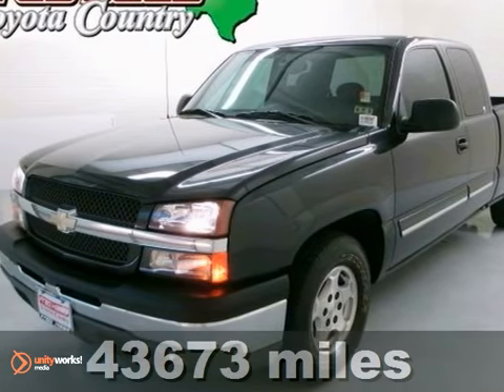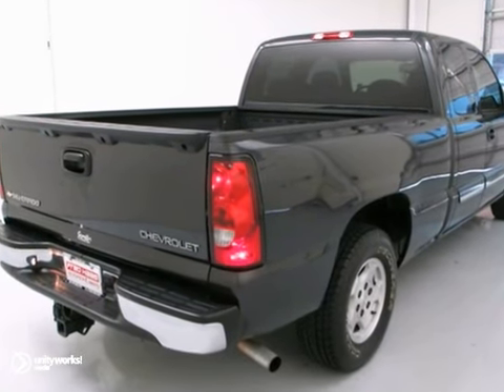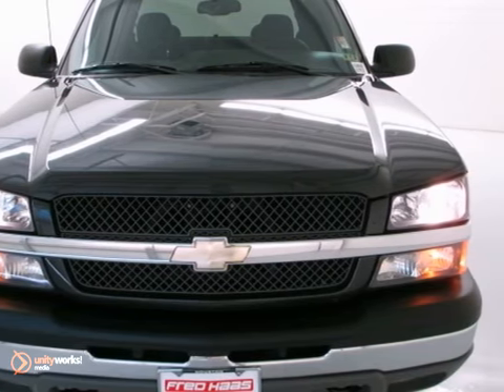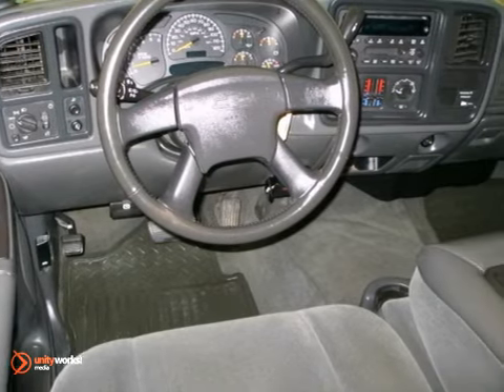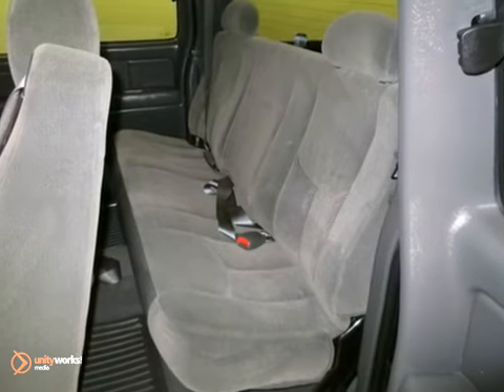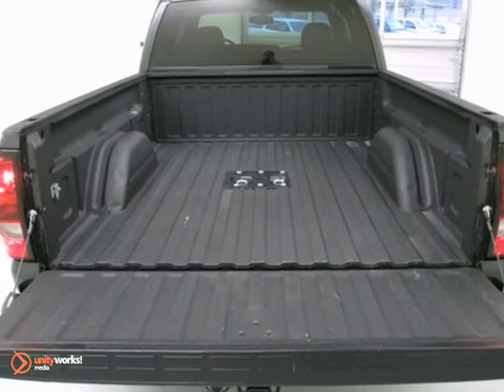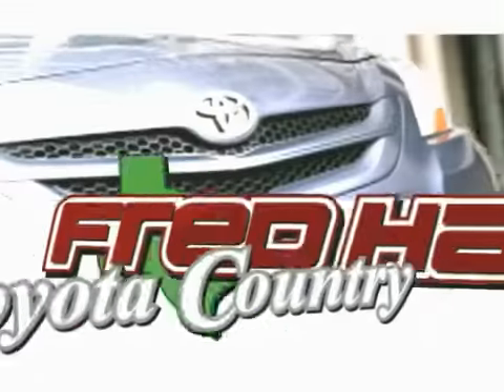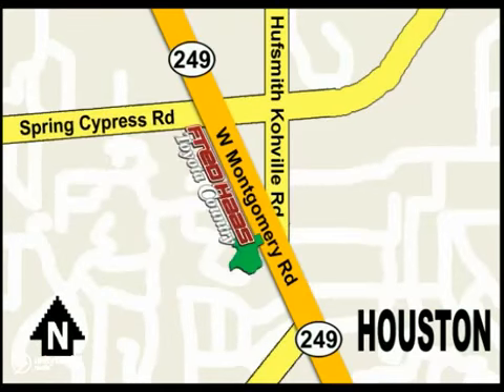2004 Chevrolet Silverado 1500 Houston TX Spring, TX 41400500T - SOLD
Year: 2004
Make: Chevrolet
Model: Silverado 1500
Trim: Truck
Engine: 5.3L 8 Cylinder Engine
Transmission: 4-Speed Automatic,
Color: Dark Gray Metallic
Interior: Dark Charcoal
Mileage: 43673
Stock #: 41400500T
Vortec 5.3L V8 SFI, 4-Speed Automatic with Overdrive, **ONE OWNER**, ABS brakes, Clean CarFax History, Front dual zone A/C, Heated door mirrors, Power Heated Black Outside Rear-View Mirrors, Remote Keyless Entry, and Remote keyless entry. Take your hand off the mouse because this 2004 Chevrolet Silverado 1500 is the truck you've been looking to get your hands on. You never know when life is going to throw you a curve, but the advanced braking system will always be there to help stop trouble right in its tracks. It is nicely equipped with features such as Vortec 5.3L V8 SFI, 4-Speed Automatic with Overdrive, **ONE OWNER**, ABS brakes, Clean CarFax History, Front dual zone A/C, Heated door mirrors, Power Heated Black Outside Rear-View Mirrors, Remote Keyless Entry, and Remote keyless entry. New Car Test Drive said it ...still rides as well or better than any of them, and it handles well. It's quick and it's comfortable... What are you waiting for? Call or come by today! ***For a no-hassle experience contact the Fred Haas Toyota Country Internet Team to honor this special internet price *** Our commitment to customer service is second to none. We are dedicated to giving our customers the best internet buying experience possible. Our primary concern is the satisfaction of our customers. Need to trade up? We also offer one of the most comprehensive parts and service departments in the automotive industry! We are located on the south bound feeder road

Address:
22435 Tomball Parkway